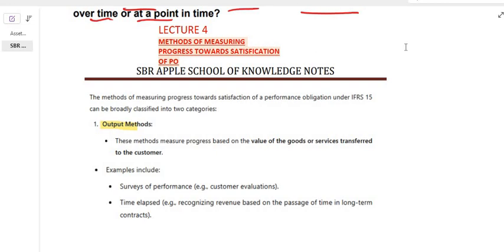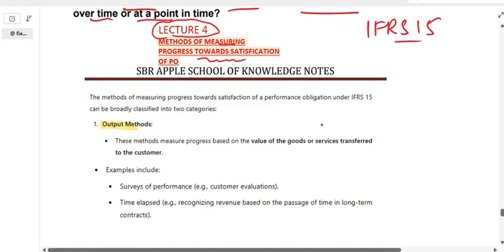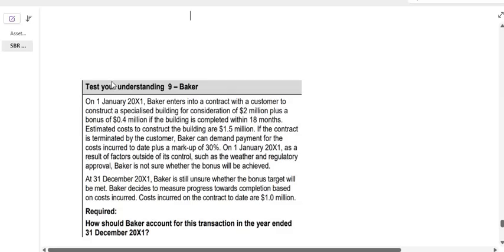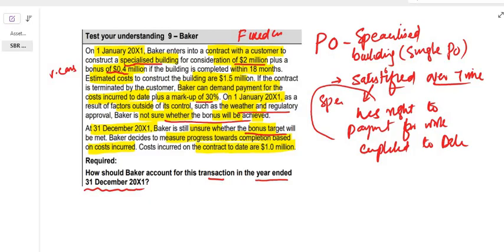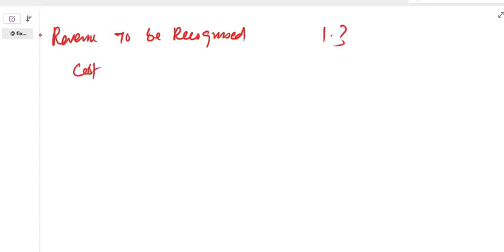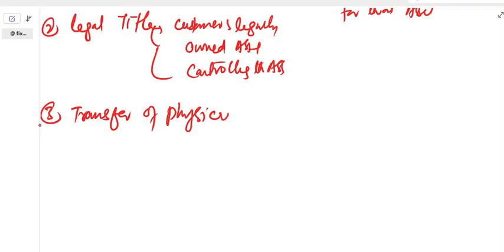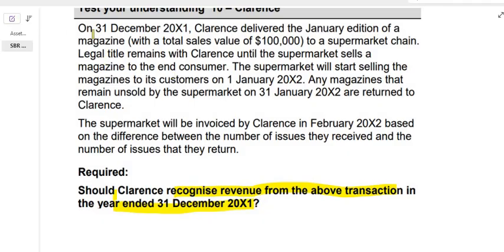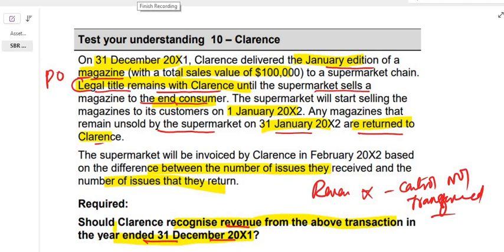IFRS 15: The Revenue Standard that Changed Everything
IFRS 15: Revenue from Contracts with Customers

Description:
IFRS 15 provides a comprehensive framework for recognizing revenue from contracts with customers. It ensures that entities report useful information about the nature, amount, timing, and uncertainty of revenue and cash flows arising from these contracts.

Key Points:

1. Objective:
To establish principles for recognizing revenue consistently across industries and transactions.

2. Core Principle:
Revenue should be recognized in a manner that reflects the transfer of goods or services to customers for the consideration the entity expects to receive.

3. Five-Step Model for Revenue Recognition:

1. Identify the contract(s) with a customer.

2. Identify the performance obligations in the contract.

3. Determine the transaction price.

4. Allocate the transaction price to the performance obligations.

5. Recognize revenue when (or as) the entity satisfies a performance obligation.

4. Applies to:
Contracts with customers in most industries except for leases, financial instruments, and insurance contracts (governed by separate standards).

5. Key Focus Areas:

Timing of revenue recognition.

Contract modifications.

Variable consideration.

Performance obligations.

Title:
Revenue from Contracts with Customers